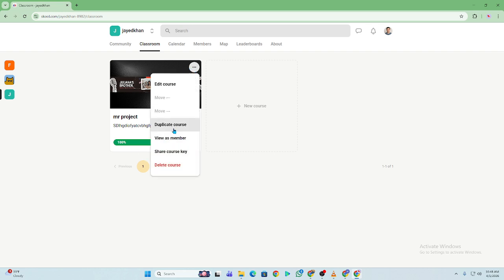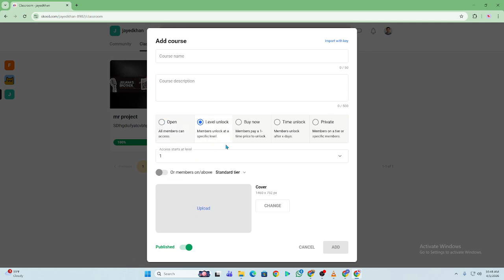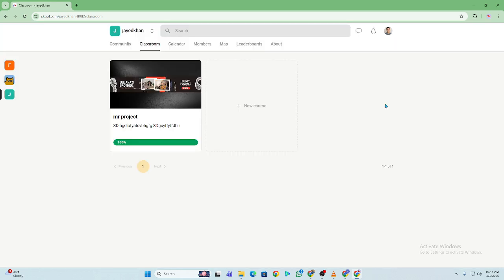How to Use Skool for Client Management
Want to use Skool for client management and improve your workflow? In this full guide 2026, I’ll show you step-by-step how to organize clients, track progress, and manage projects efficiently using Skool.

Skool can help freelancers, agency owners, and service providers manage client communication, deliverables, and content in one platform. This tutorial is perfect for beginners and professionals looking to streamline client management with Skool.

🔧 In this video, you will learn:

Organize client information and projects
Track progress and deadlines effectively
Communicate and share updates with clients
Step-by-step guide for efficient client management

This guide is perfect for freelancers, consultants, and service providers in the United States and worldwide in 2026.